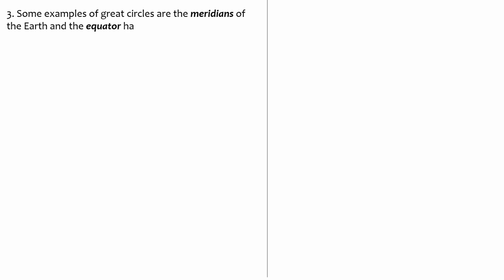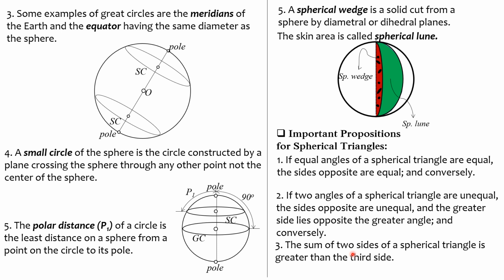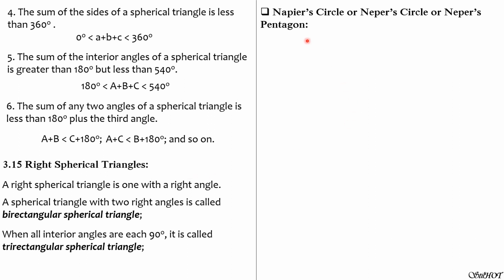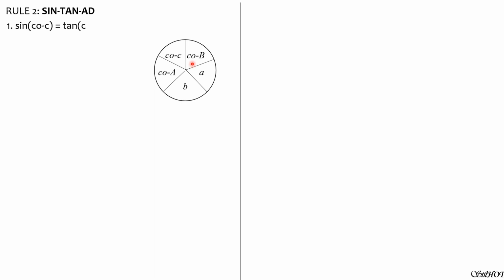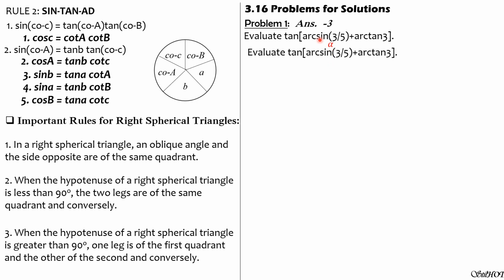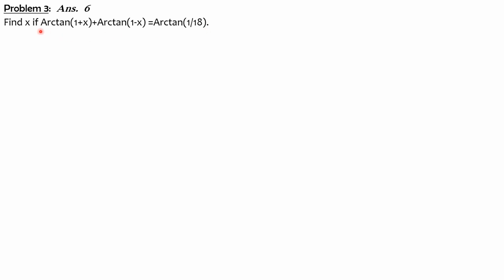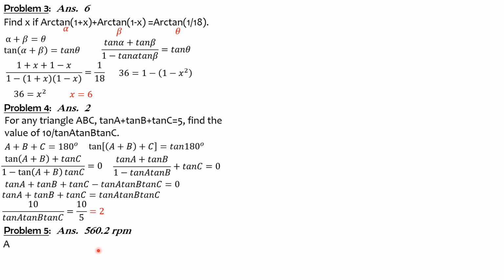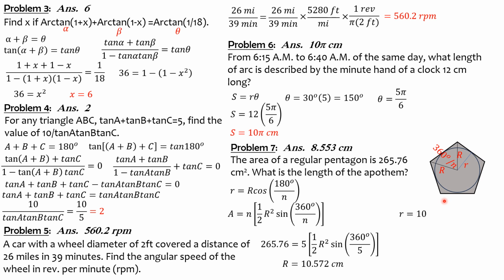PLANE AND SPHERICAL TRIGONOMETRY 3, Part 2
This video presents lecture on concepts and principles on inverse trigonometric functions, other trigonometric functions, as well as the introduction of spherical trigonometry. These topics are also topic coverages in the engineering licensure exams. If you like my channel and want to be updated with the videos uploaded in my channel, please don't forget to share my videos to your friends and to those who have not come across with my channel.